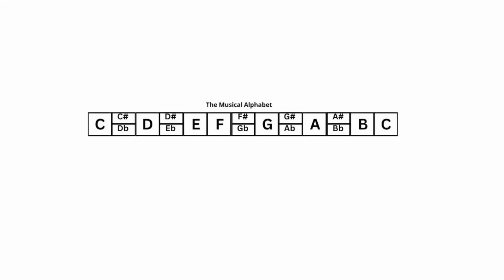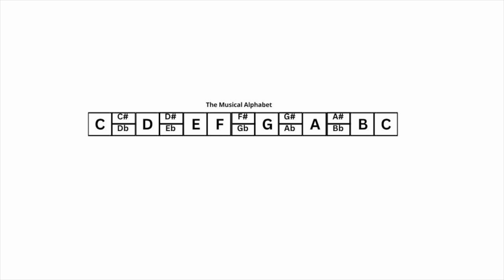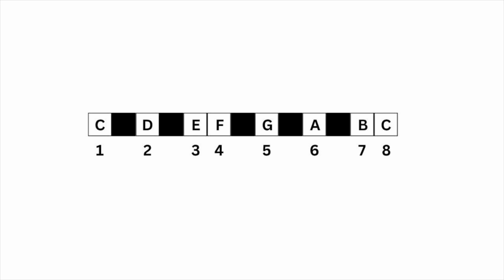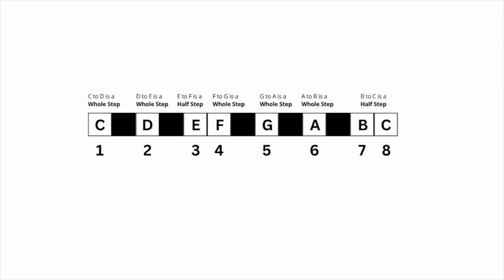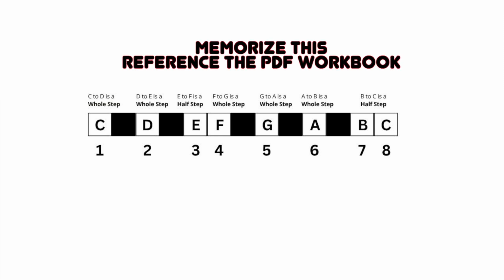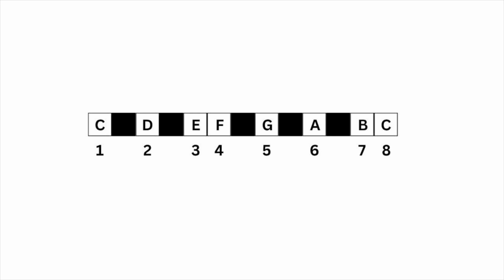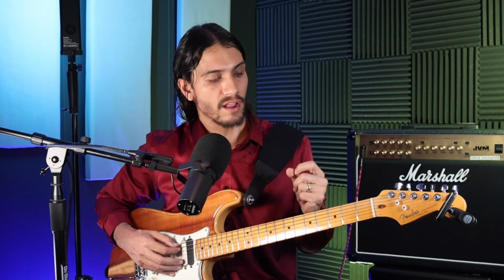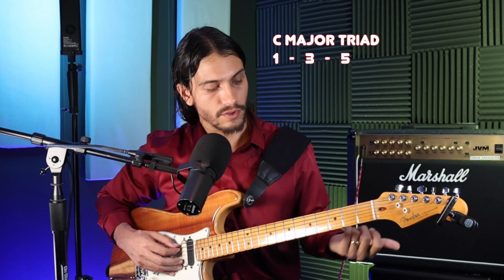Music Theory Made Simple in 9 Minutes for Guitarists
🎸 Essential Music Theory in 9 Minutes – Made Simple for Guitarists (Lesson 4 of 6 – Guitar Level Up)

Music theory doesn’t have to be confusing. In this quick but powerful lesson, I’ll show you the core concepts every guitarist needs — no jargon, no fluff.

You’ll walk away with a clear understanding of how scales and chords actually work, so you can finally connect the dots between what you play and why it sounds good.

✅ What You’ll Learn:
The building blocks of music (explained in plain English)

How the C major scale is the foundation for understanding keys and harmony

The simple interval formula that unlocks every major scale

How to build chords directly from a scale

The 7 chords in the key of C — and how they apply to songwriting and improvisation

A quick homework assignment to internalize what you learned

📥 Download the FREE PDF Workbook
This video is part of a 6-part series, and the workbook has all the diagrams and examples to follow along.

🎯 This is Lesson 4 of the Level Up Guitar series — a complete step-by-step roadmap to take you from beginner to confident player. Check out the full series on my channel.

Timestamps:
00:00 Intro
00:47 Building the Foundation
01:23 The C Major Scale
01:54 The Interval Formula
03:22 Building Chords from the Scale
04:32 The Chords in the Key of C Major
06:10 Homework
8:15 Wrap Up